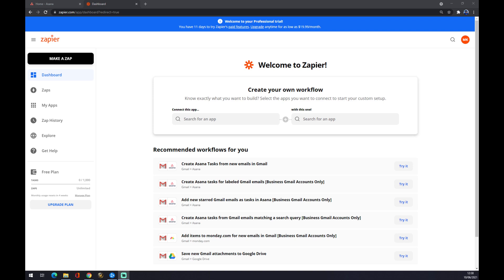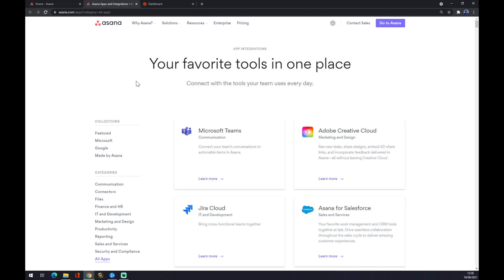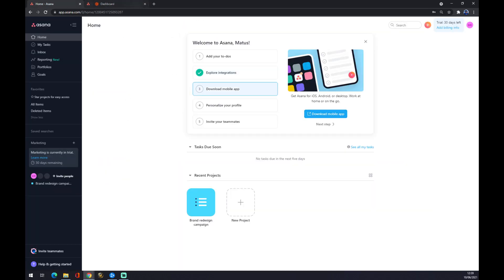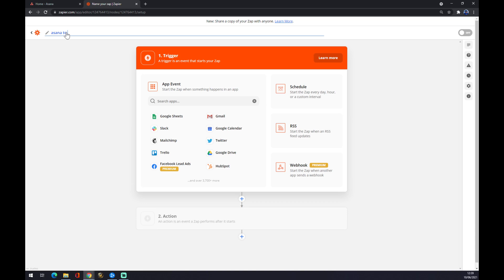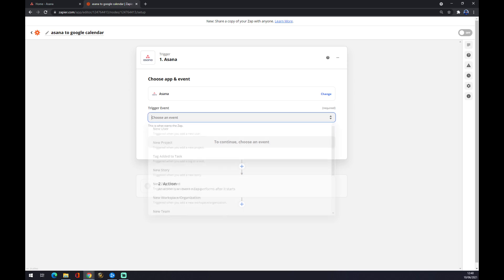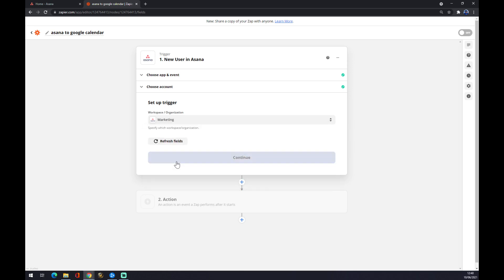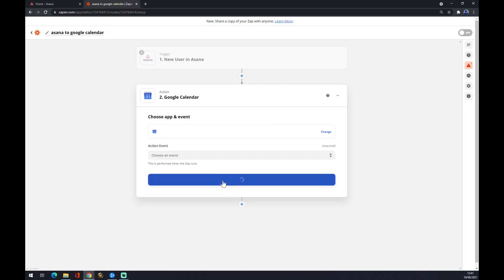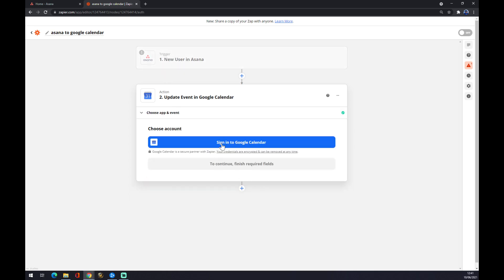How to Integrate Asana With Google Calendar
‏‏‎ ‎ In This Video You Will Learn How to Integrate Asana With Google Calendar ‏‏‎ ‎

GET AMAZING FREE Tools For Your Youtube Channel To Get More Views:
Tubebuddy (For GROWTH on Youtube):